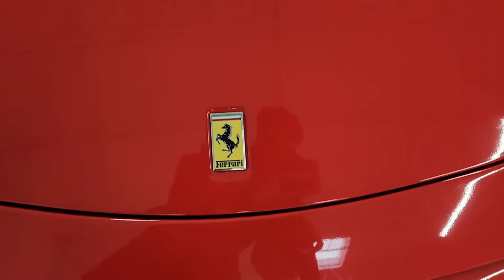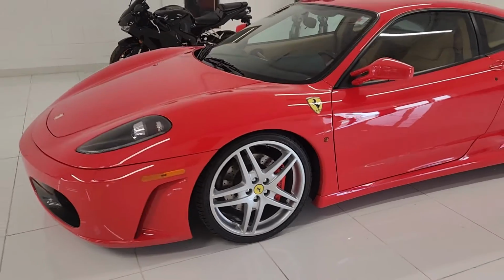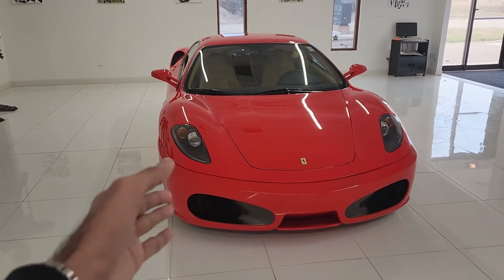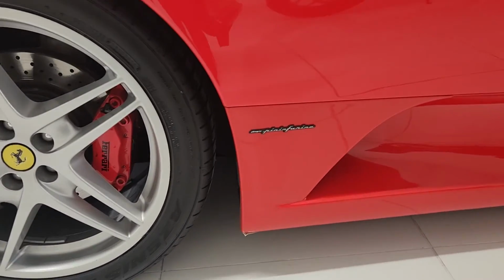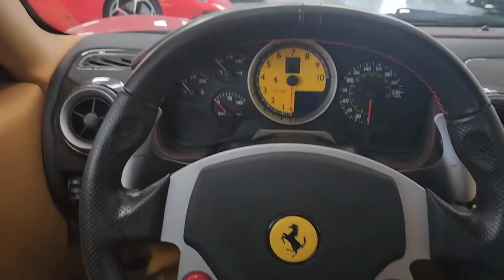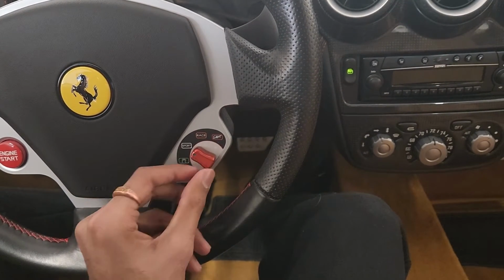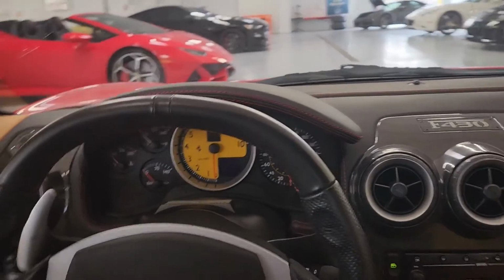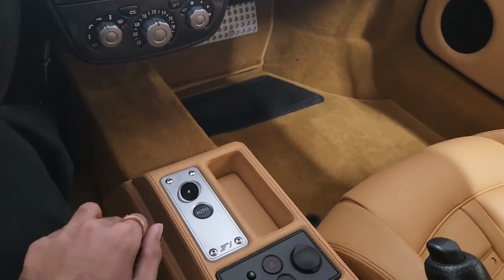2006 Ferrari F430 in Rosso Scuderia! (Walkaround)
2006 Ferrari F430
Eng: 4.3L NA V8 (Dry sump)
Hp: 483
Trq: 343
Trans: 6-speed sequential F1 box
Curb Weight (lbs): 3,197
Overall Length (inch.): 177.6